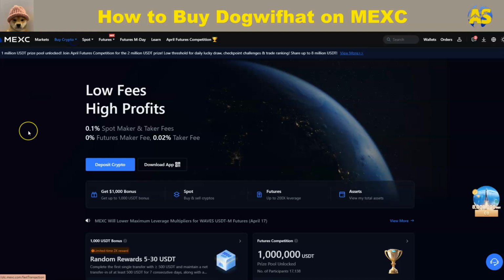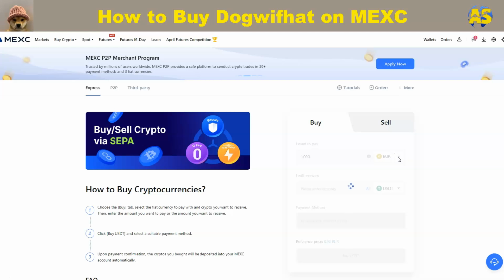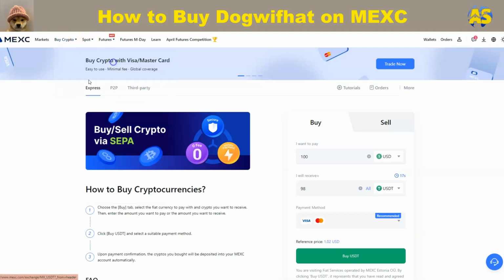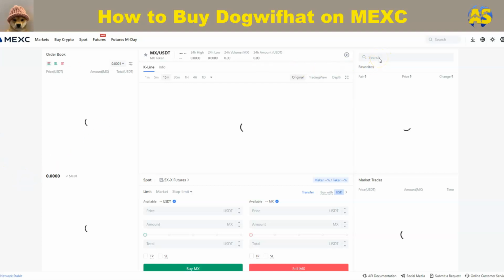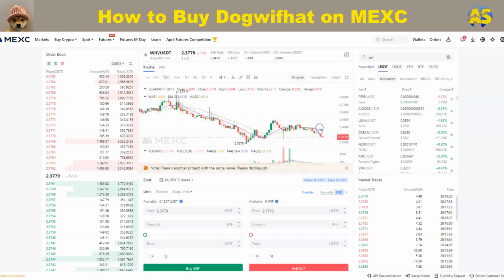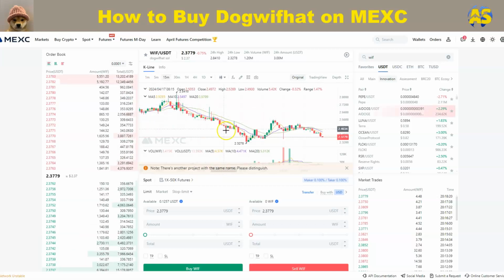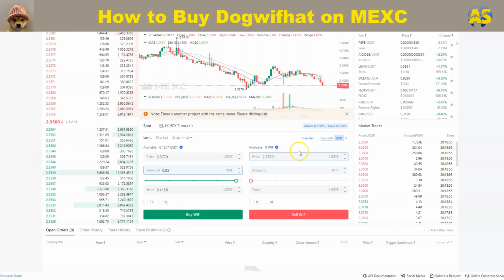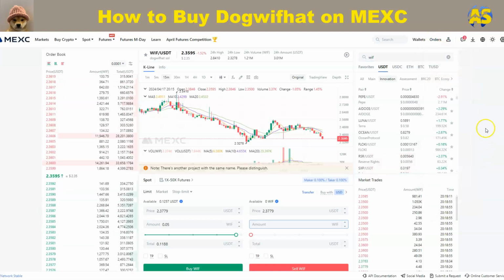How to Buy DOGWIFHAT on MEXC [Crypto News 2024] || DOG WIF HAT COIN | Adam Shelton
Learn how to buy DOGWIFHAT on the MEXC Exchange in this step-by-step tutorial. Stay updated with the latest crypto news in 2024 and make informed decisions when investing in cryptocurrencies. Watch this video to navigate the MEXC Crypto Exchange platform with ease and start trading DOGWIFHAT today!

In the frenzy of meme coins, DOGWIFHAT emerges as a quirky addition to the crypto space, combining canine charm with internet humor. But the question remains: How can one get their paws on this unique token?

Join Adam Shelton in this Crypto News 2024 special as we navigate the intricacies of acquiring DOGWIFHAT on the MEXC exchange. From step-by-step guides on purchasing DOGWIFHAT to exploring its origins and meme culture references, this video serves as your go-to resource for diving into the world of DOG WIF HAT COIN.

Whether you're a seasoned crypto trader or a newcomer intrigued by the allure of meme coins, this tutorial provides valuable insights into navigating the decentralized landscape and making informed investment decisions. Tune in to uncover the secrets of DOGWIFHAT and embark on a journey through the whimsical world of crypto memes.